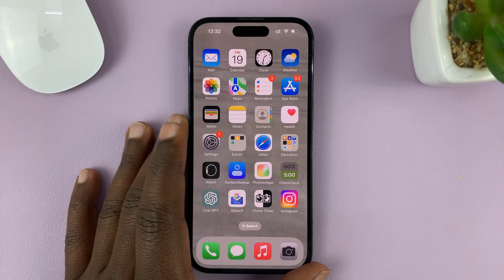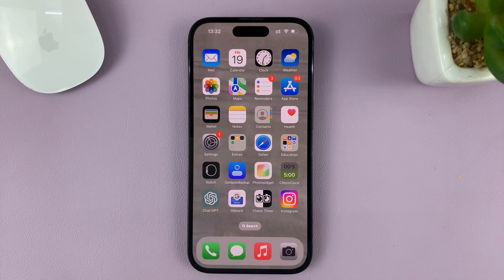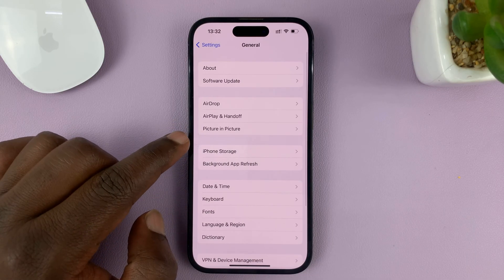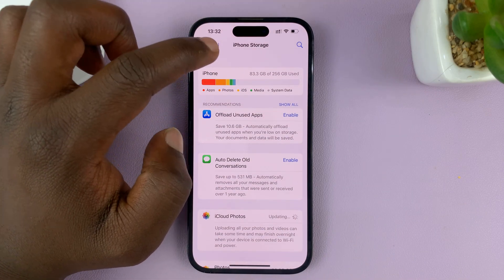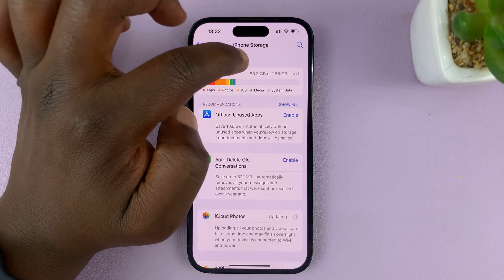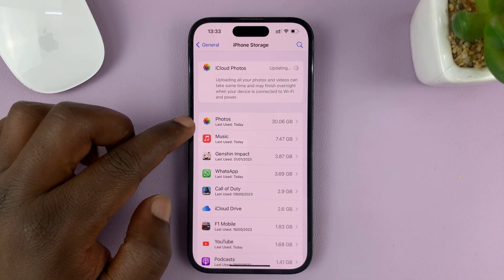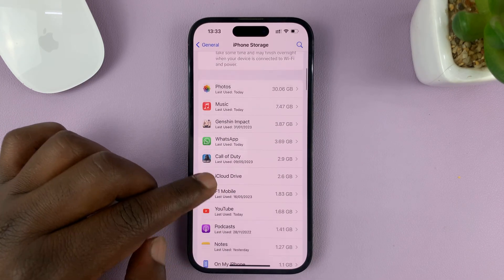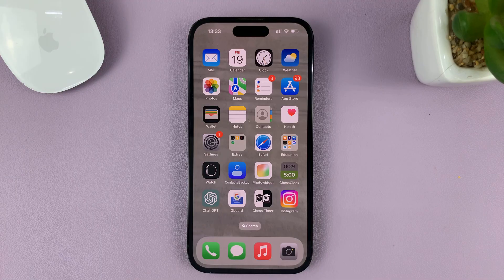How To Check How Much Storage Space You Have Left On Your iPhone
In this video, we'll guide you through the simple steps to check how much storage space you have left on your iPhone.

As technology advances, our smartphones become essential hubs for storing photos, videos, apps, and more. It's crucial to keep an eye on your storage capacity to ensure you have enough space for all your needs. Whether you're an iPhone newbie or a seasoned user, this tutorial is for you!

In this tutorial, we'll walk you through the process of checking your iPhone's storage space in a few easy steps. We'll explore both the latest iOS versions and older ones, so no matter which version you're running, you'll be able to follow along.

We'll cover everything from accessing the settings menu to finding the storage option and understanding the different categories that consume your storage. You'll learn how to identify which apps, photos, videos, and other files are taking up the most space on your device.

Managing your storage is essential for maintaining optimal performance and keeping your iPhone running smoothly. By the end of this video, you'll have all the knowledge you need to check your storage space regularly and make informed decisions about freeing up space or upgrading your storage capacity.

Check How Much Storage Space You Have Left On Your iPhone:

The most straightforward way to check your iPhone storage is by using the Settings app. Here are the steps to follow:

Open the Settings app on your iPhone. Scroll down and tap on "General", then tap on "iPhone Storage".

You will see the total amount of storage capacity and the amount of free space available on your phone's internal storage.

There will also be a breakdown of how the space has been used on your phone, when you scroll further down in the iPhone Storage" page. You will see how much space is being used by different types of files, such as photos, videos, apps, and other files.

By keeping track of your iPhone's storage, you can ensure that you always have enough space for your files, photos, and apps.

Cell Phone Tripod Adapter